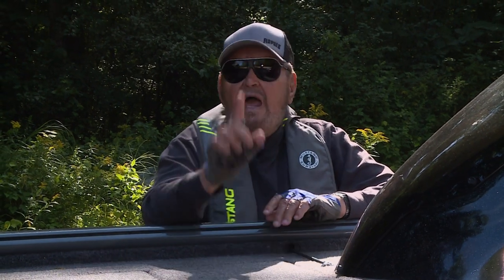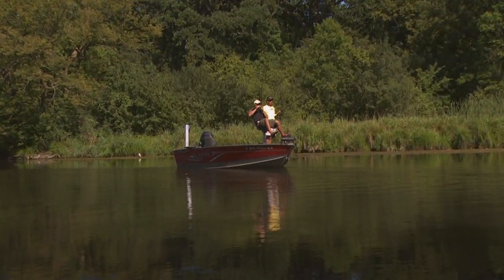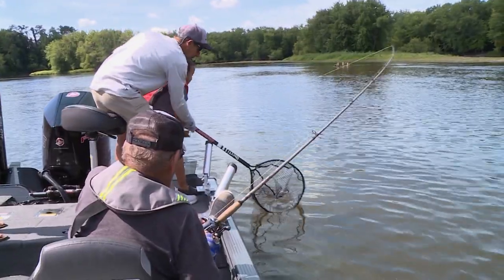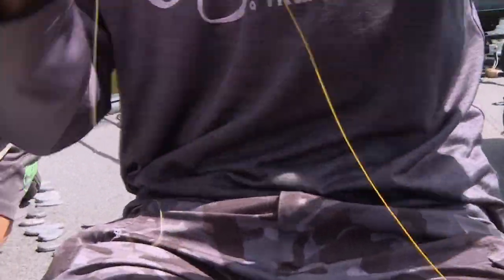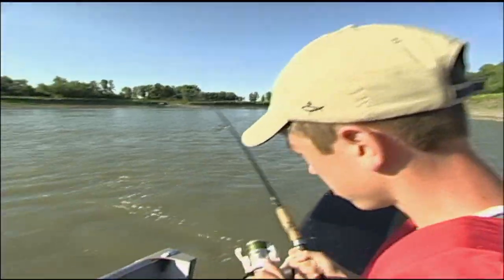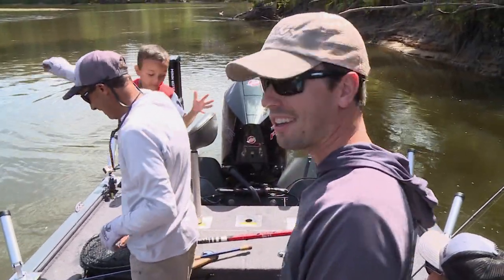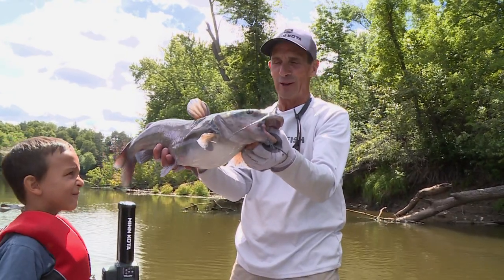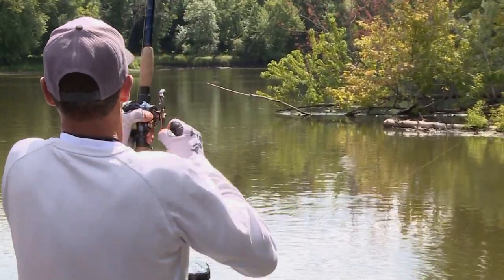Generational Catfishing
Catfish are one of the most popular fish in North America. Watch four generations of fishing Lindner’s (2020) spend the day on the river having fun and catching cats.